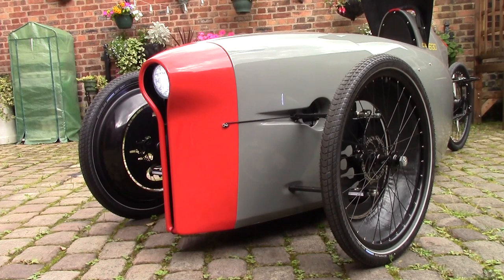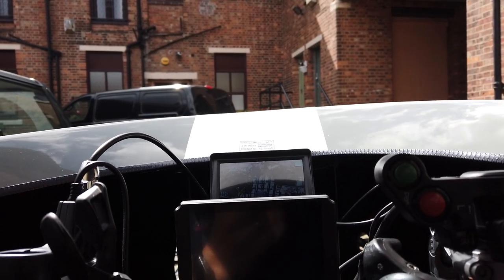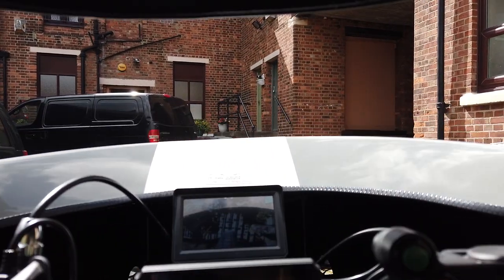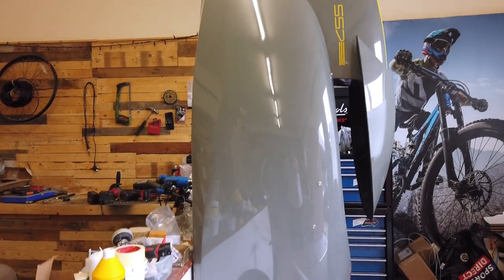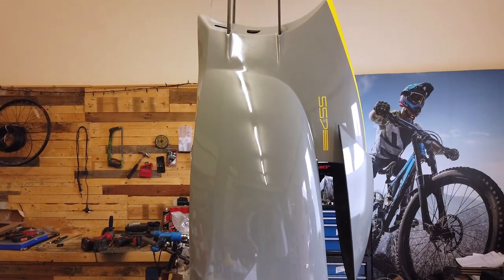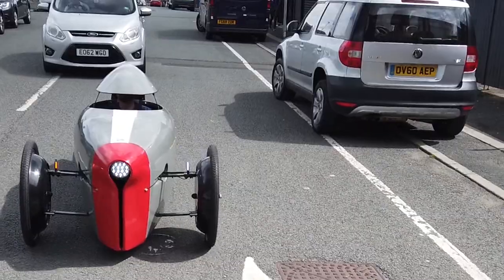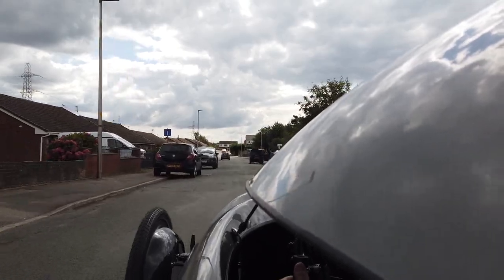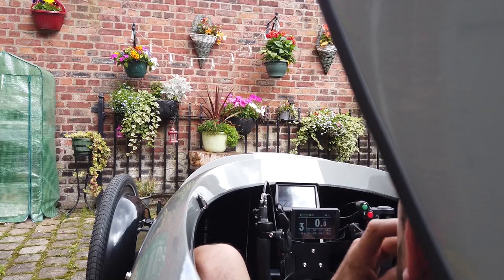TKC MAG VISITS NORTHERN LIGHT MOTOR COMPANY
TKC MAG's video editor NEIL WINNINGTON went to visit ex-TVR designer Graham Browne (TVR Sagaris etc etc) for a look at the brilliant Northern Light